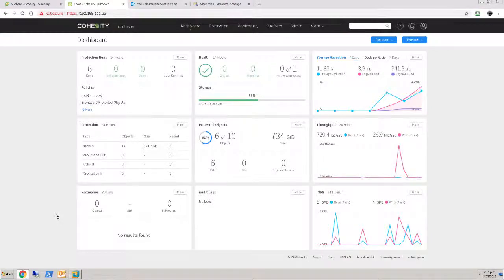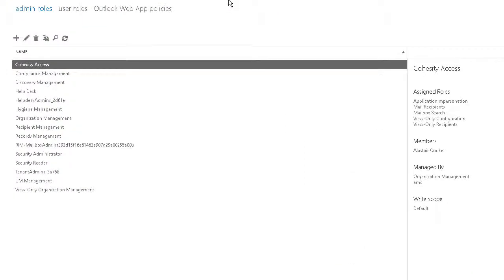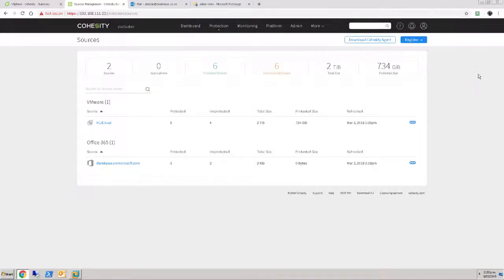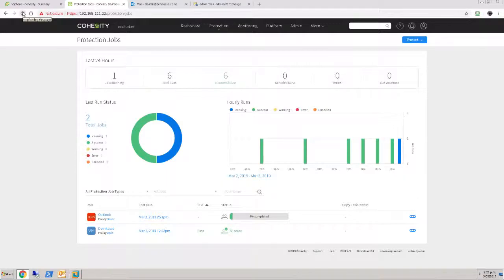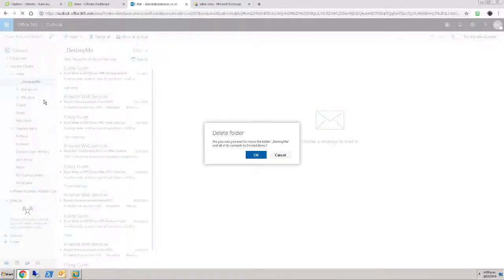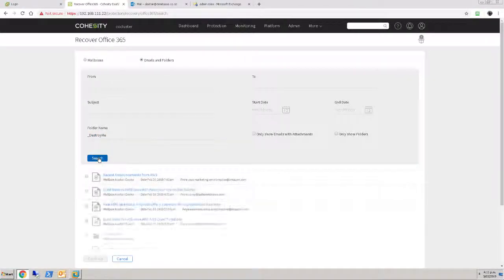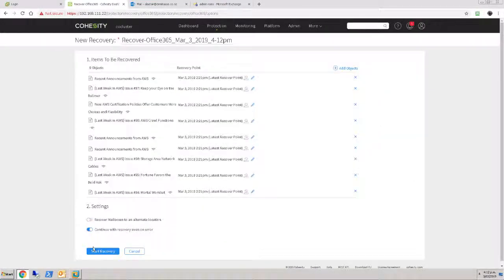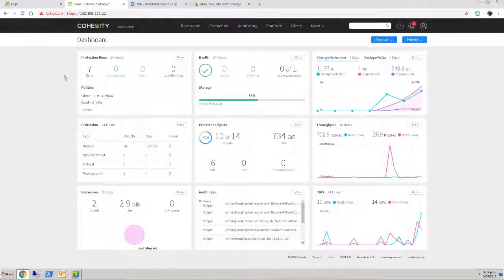Cohesity Data Protection for Office365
I take a quick walk through protecting my Office 365 mailboxes using my on-premises Cohesity cluster.
Once my mailboxes are all protected I "accidentally" delete a folder and use Cohesity to restore the folder and then the messages inside that folder.